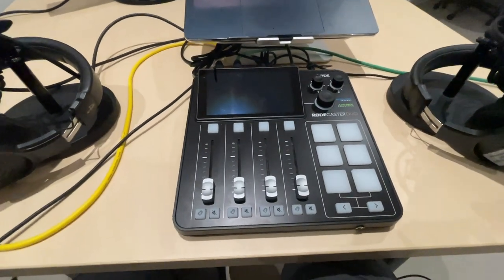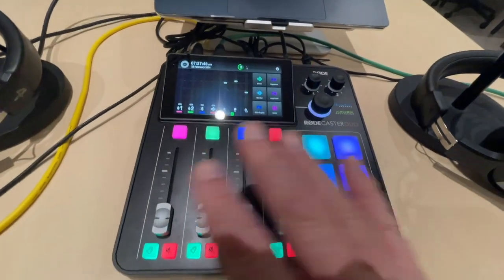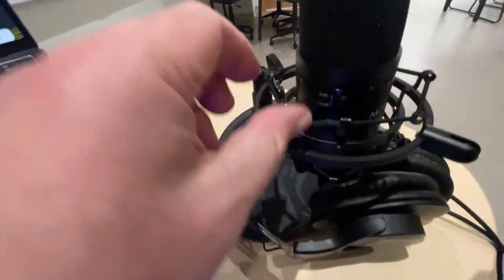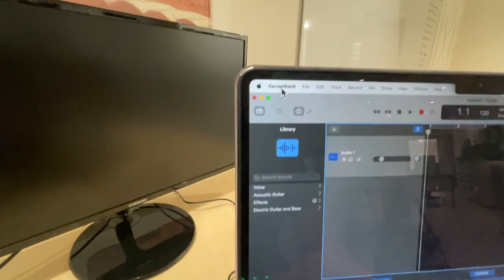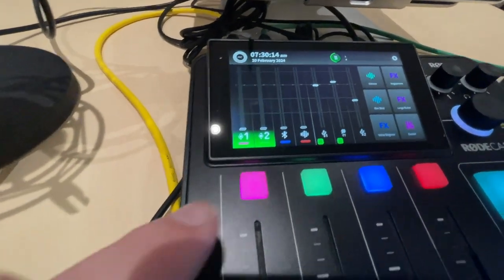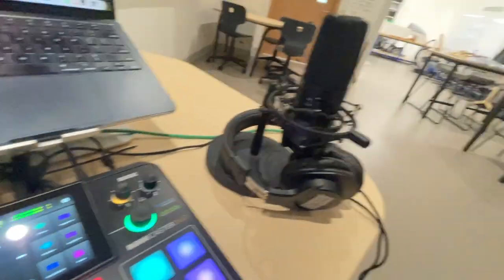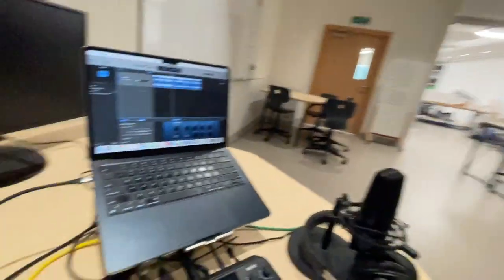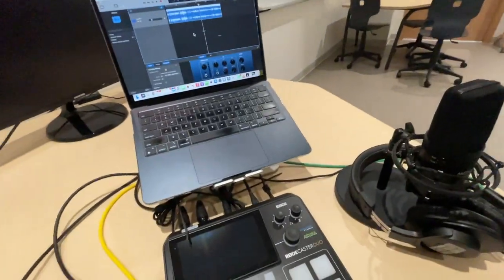RodeCaster Quickstart Guide